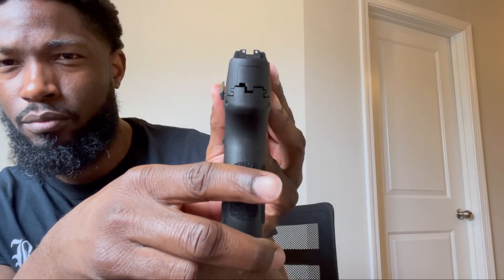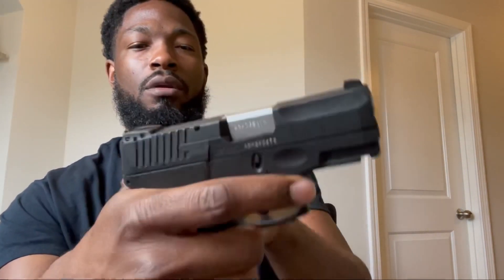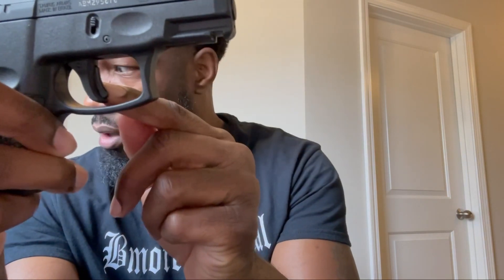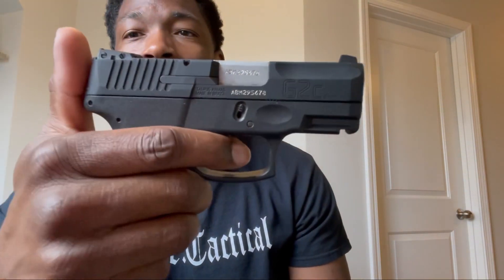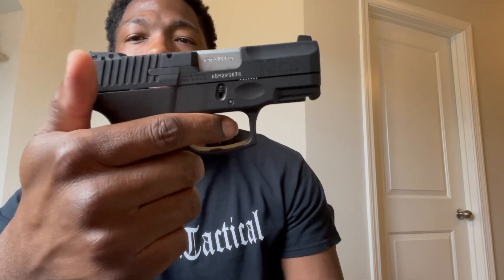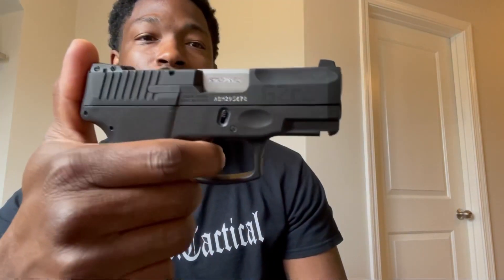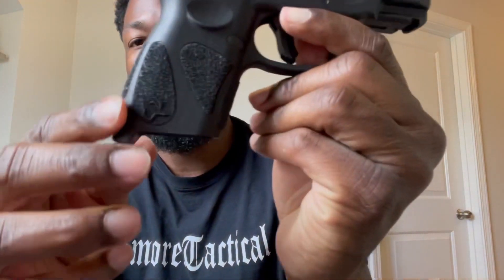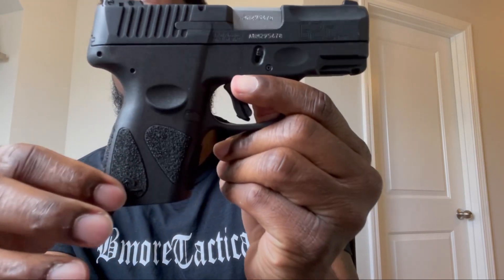New addition to the gun collection - Taurus G2C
Affordable EDC option

For your holster needs, check out Vedder!!
All purchases using this link will help the channel!!

For access to the best weapon lights on the market, use the link below to place all Olight orders!!